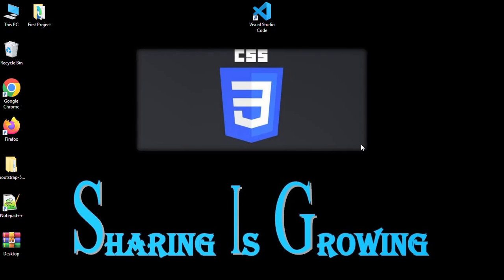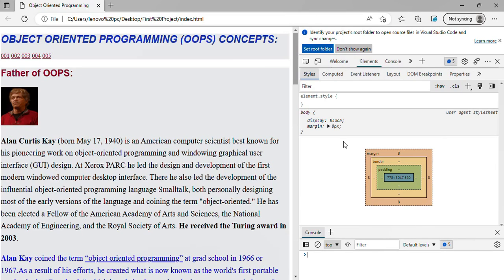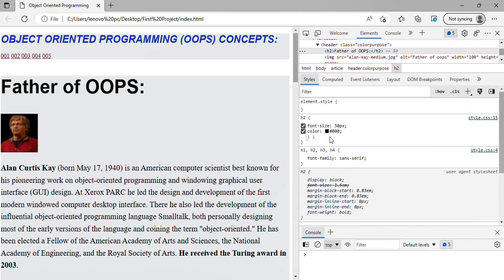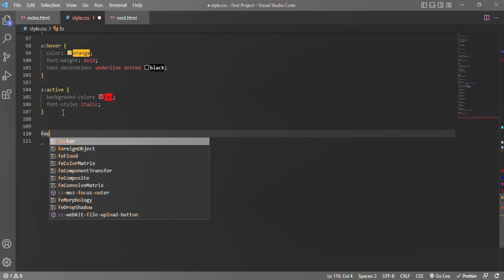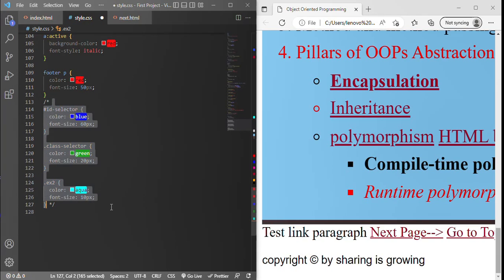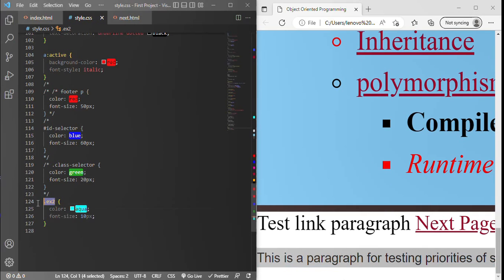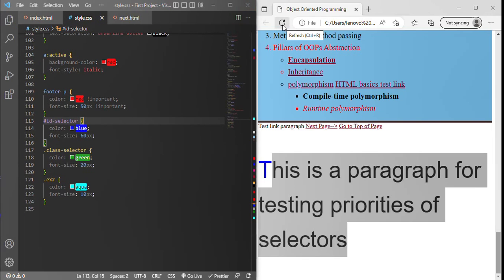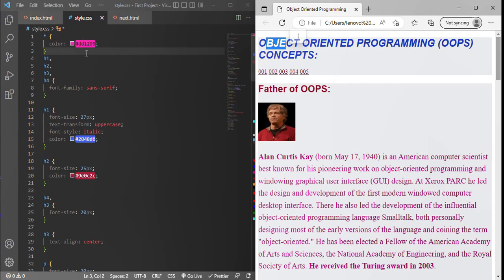Usage of development tools | Priorities of selectors in CSS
Hello Everyone,
                    So far in HTML fundamentals we have learned that how to create webpages by using HTML from scratch and from here we are going to learn how to add styles to our webpage by using CSS. In this video you can learn how to apply multiple selectors for the same element and priorities of selectors.